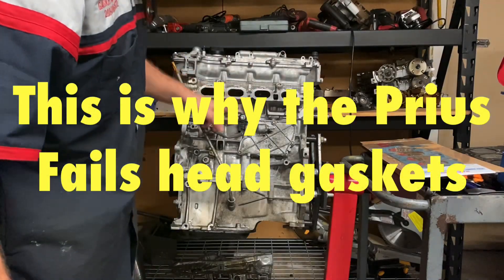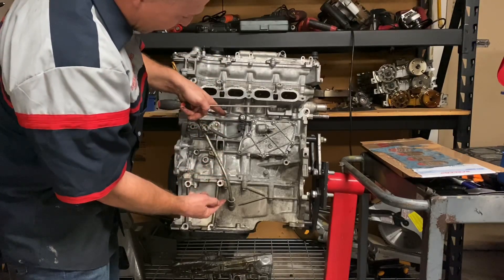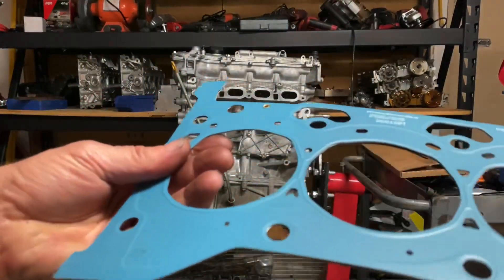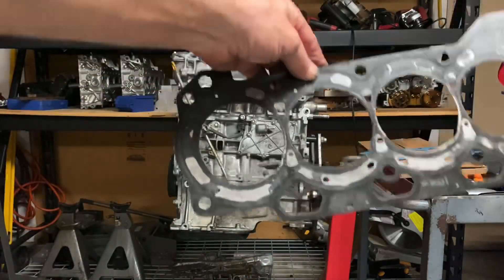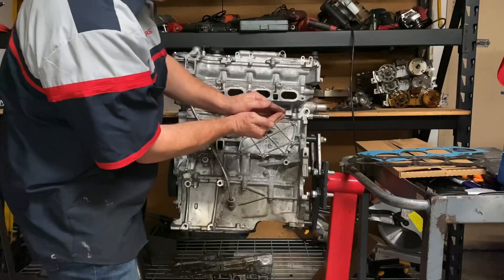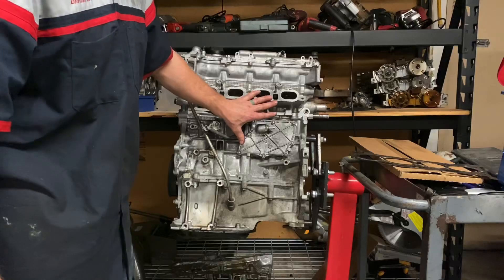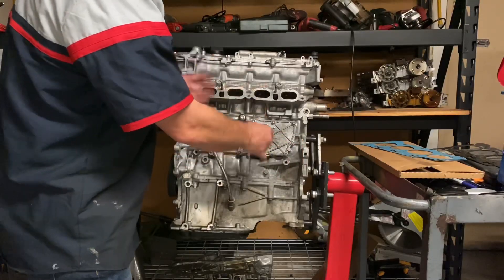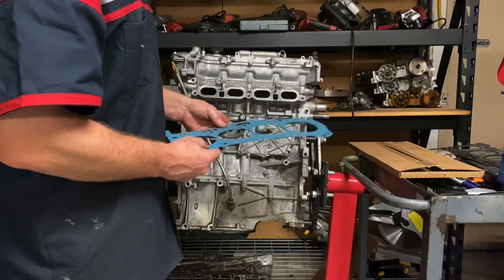THIS IS WHY YOUR PRIUS FAILS HEAD GASKETS, BUT ITS NO BIG DEAL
FINANCING AVAIABLE

NO CREDIT CHECK NO INTEREST 100 days

SUPPORT OUR PIZZA FUND!!

2ZR HEAD GASKET REPLACEMENT.

This is an EVEN MORE DETAILED instructional for our Prius head gasket replacement. Also Lexus ct200

Los Angeles areas
 San Francisco Bay Area,
San Jose,
Sacramento, Stockton,
modesto,
Merced,
Fresno.
Bakersfield

GASKET MASTERS
 No special tools required. All tools can be purchased at harbor freight, or any auto parts store

This video will show you everything you need to know to replace your Prius 2ZR cylinder head gasket.
Resurfacing not covered in video, but recommended.
Prius overheating
Prius misfiring
P0300 P0301 P0302 P0303 P0304
Prius milky oil
Prius no start
Prius losing coolant
Prius timing chain how-to